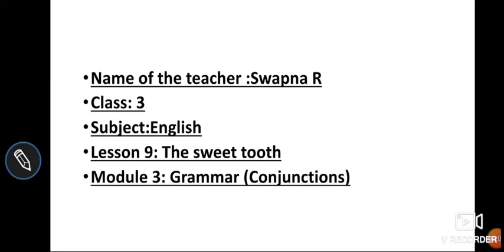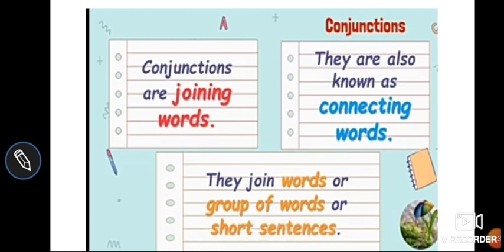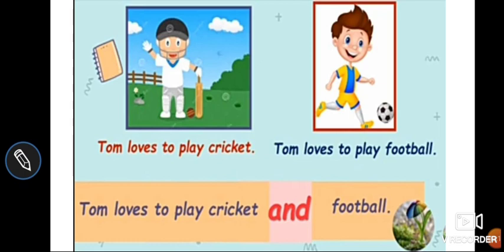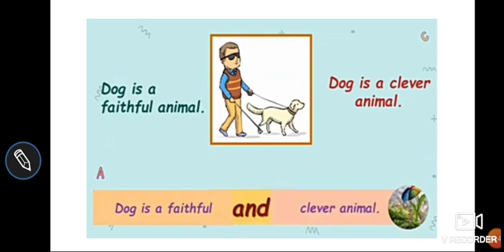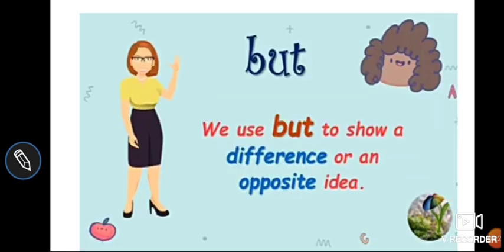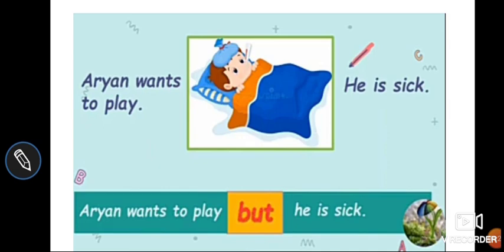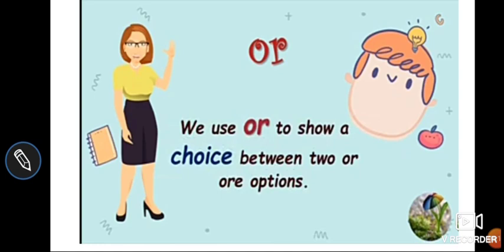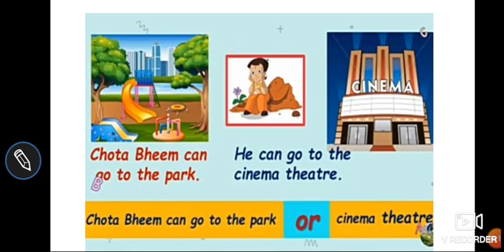Class-3, lesson 9, Grammar (Conjunctions)